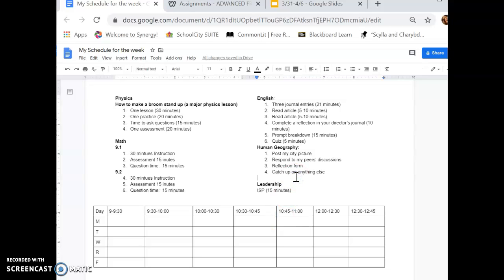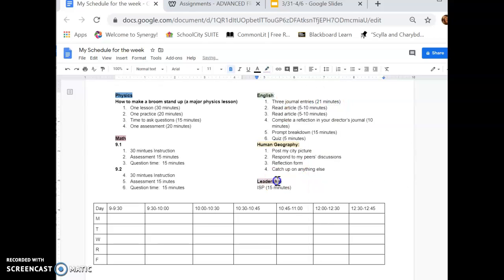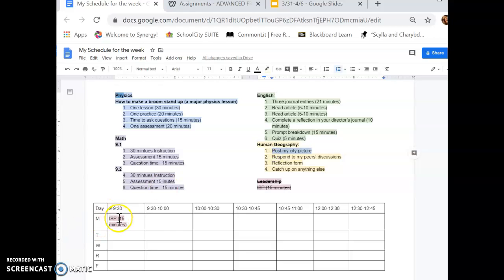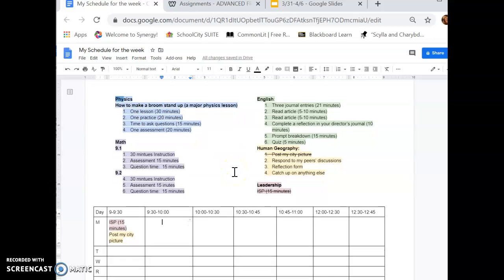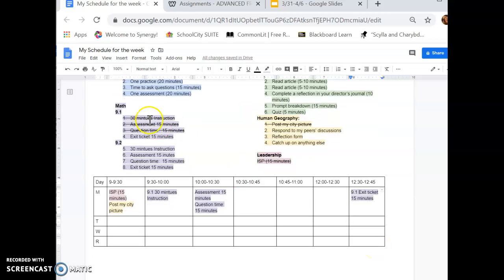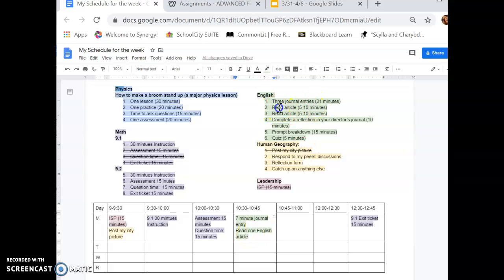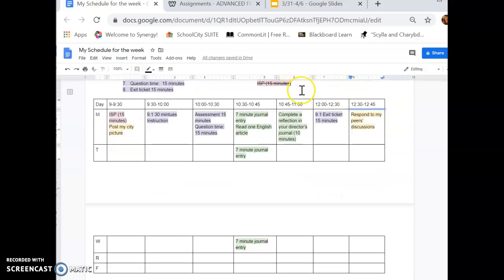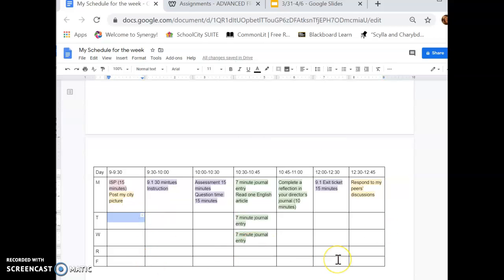How to plan your schedule